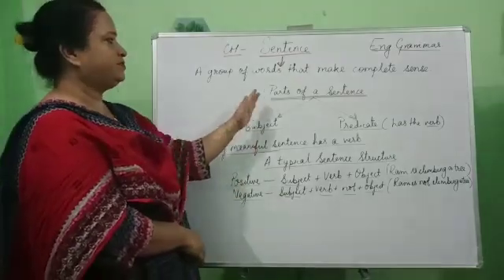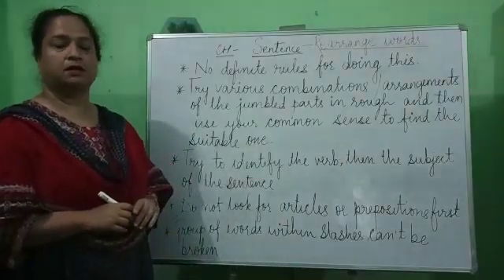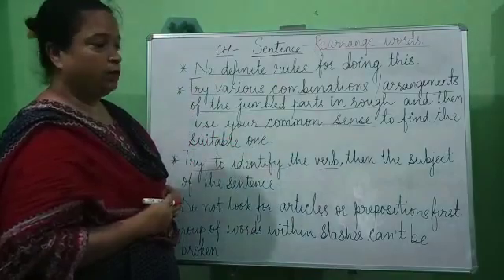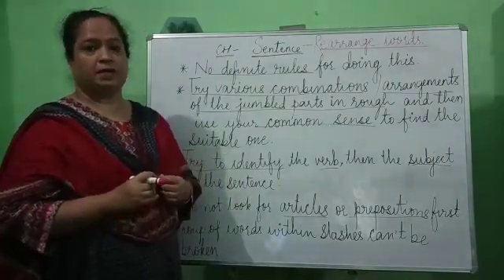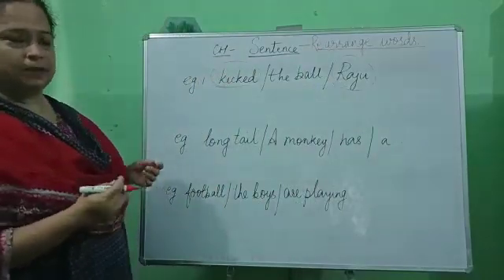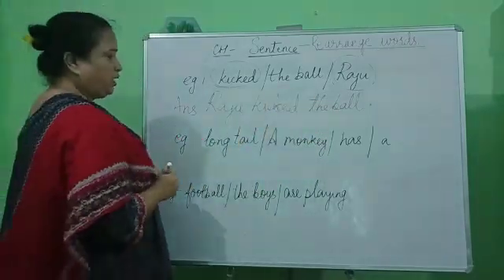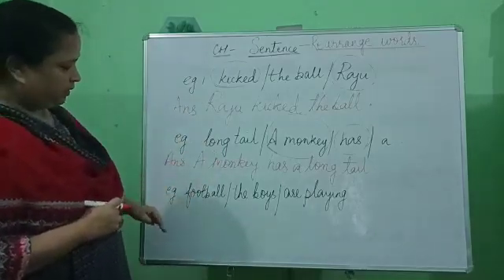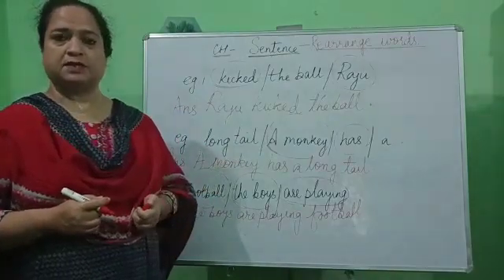Date-6/4/21 Class-4 English Grammar Ch-1The Sentence ( Q-C Rearrange the words )